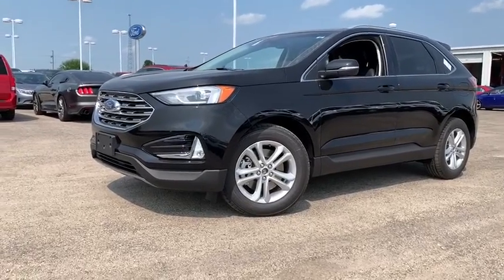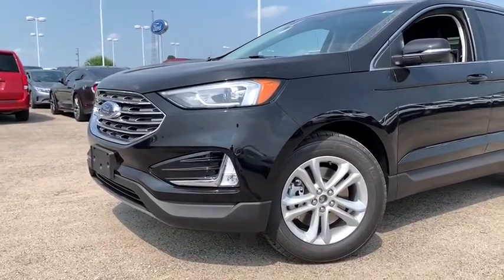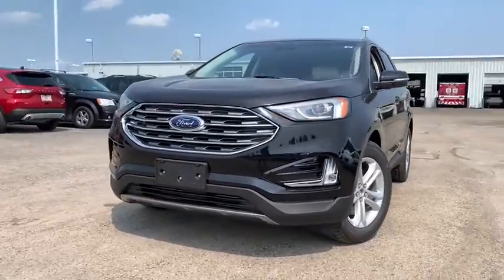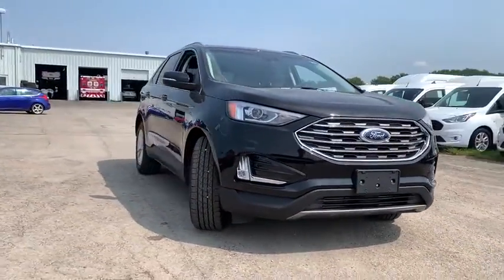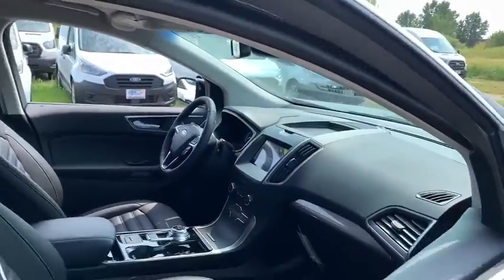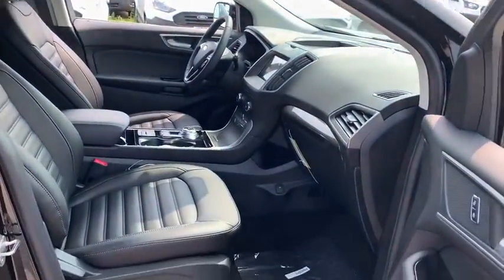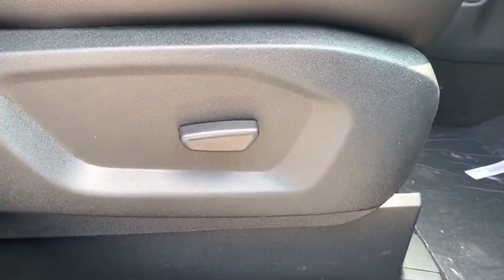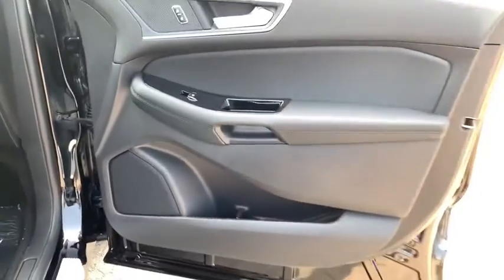2020 Ford Edge Sandwich, Oswego, Yorkville, Plano, IL 7002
Agate Black New 2020 Ford Edge available in Sandwich, Illinois at Gjovik Ford. Servicing the Oswego, Yorkville, PLano, IL area.

Gjovik Ford
2600 US Rt 34 E